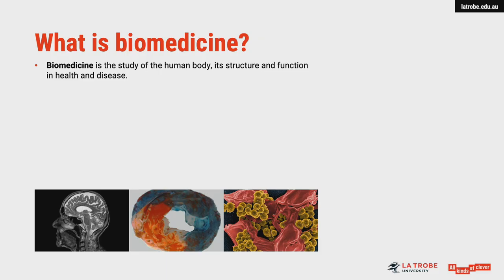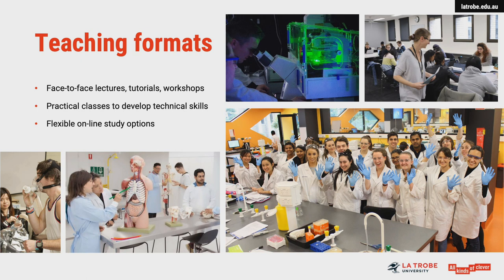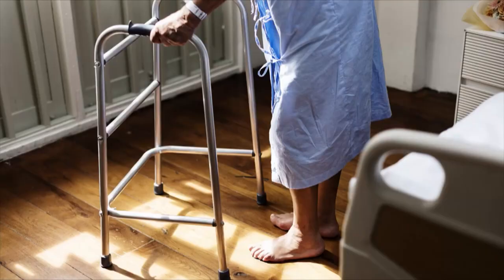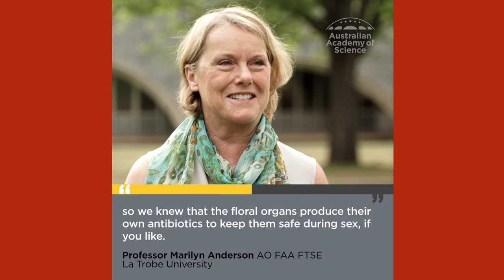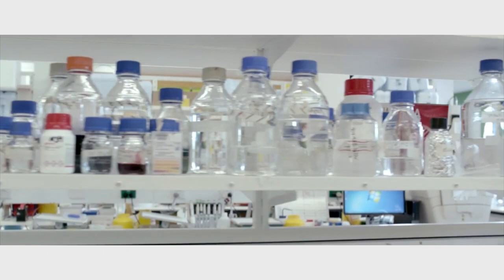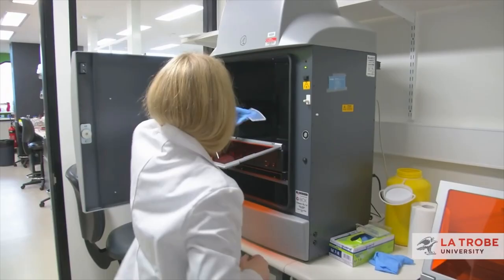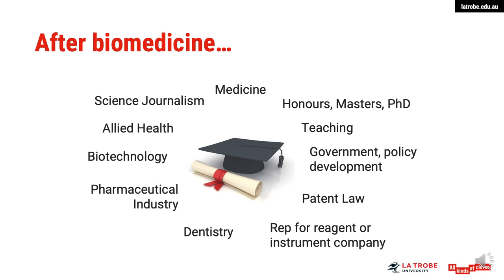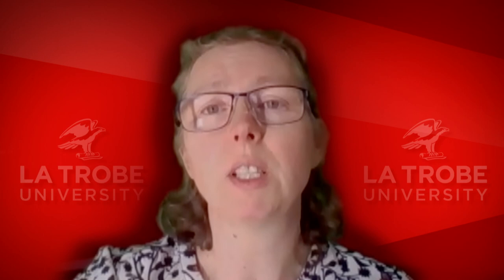Biomedicine at La Trobe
Biomedicine
How does the human body function when it’s healthy and when it’s affected by disease? What causes disease and how can we improve diagnosis and treatment? These are the questions you’ll aim to answer as a biomedicine student. Explore our biomedicine courses.